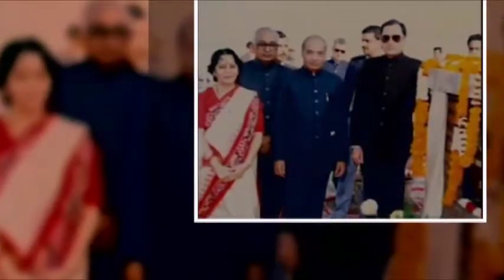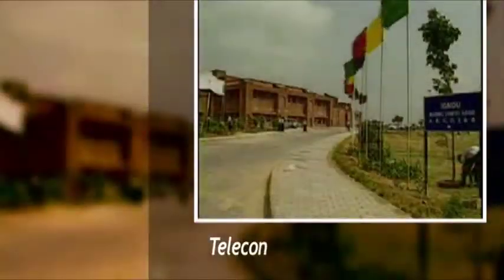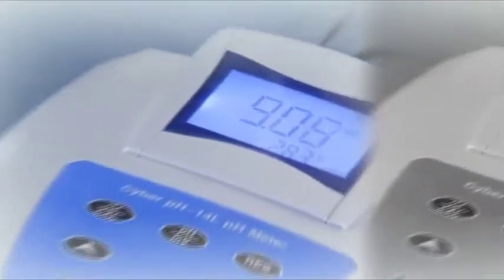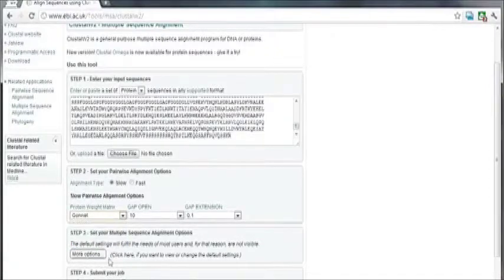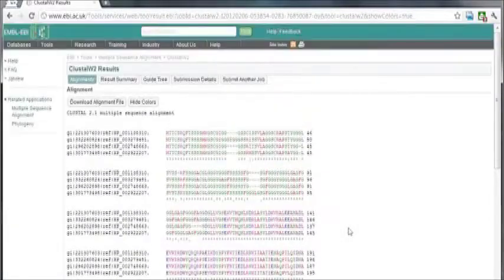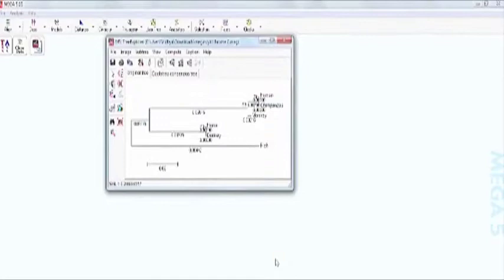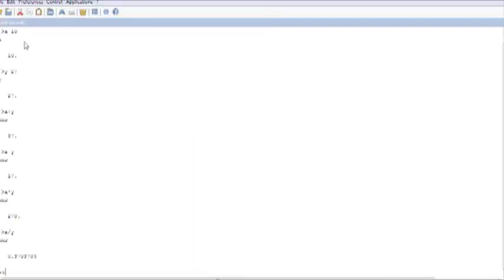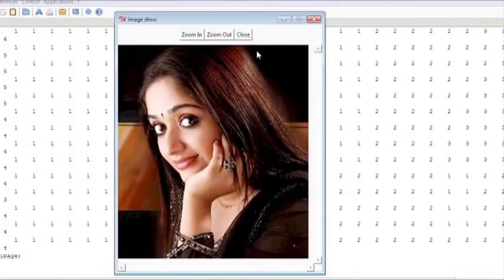DCB Drisya: A Flavor of Bioinformatics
A Flavor of Bioinformatics: A brief introduction video on Bioinformatics meant for the students of the joint-certificate course offered by IGNOU and University of Kerala.

Presented by Department of Computational Biology & Bioinformatics, University of Kerala in association with IGNOU, New Delhi.